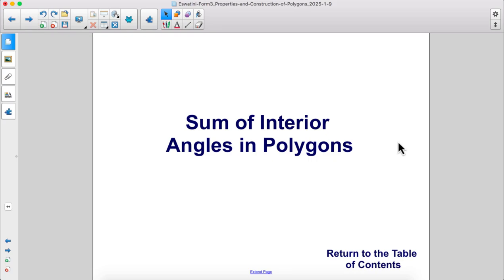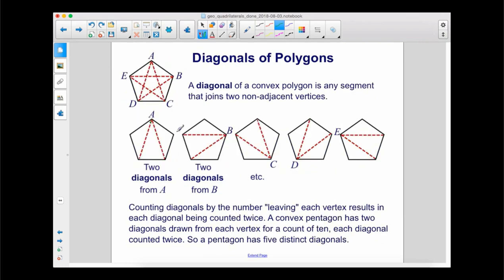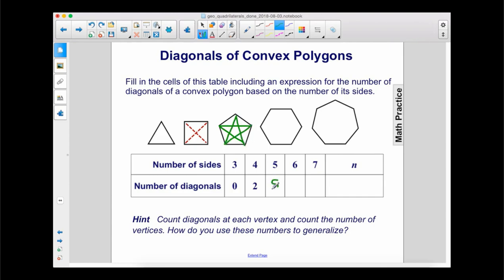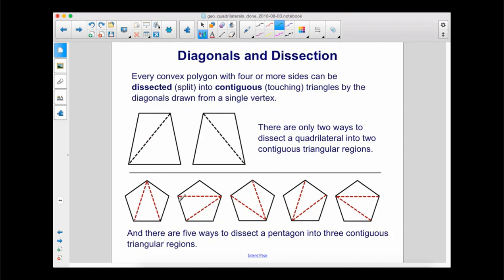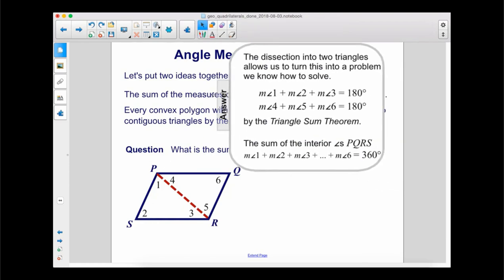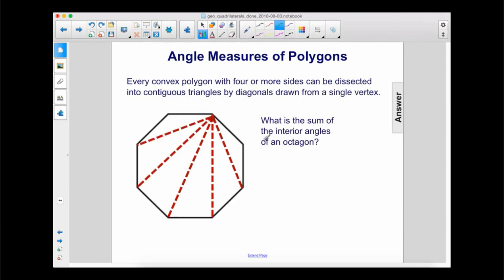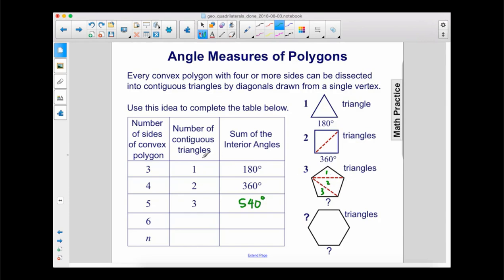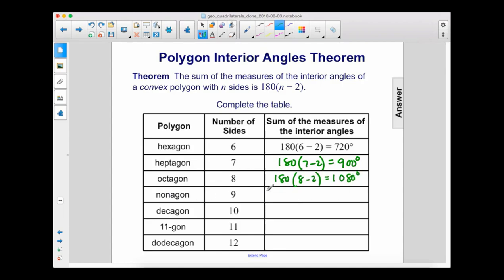F3 Maths Sum of Interior Angles in Polygons